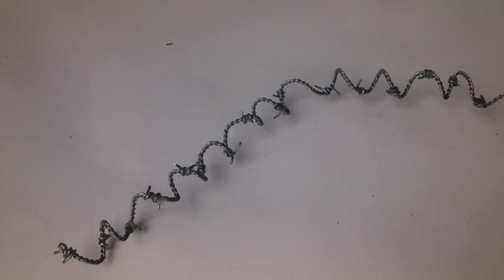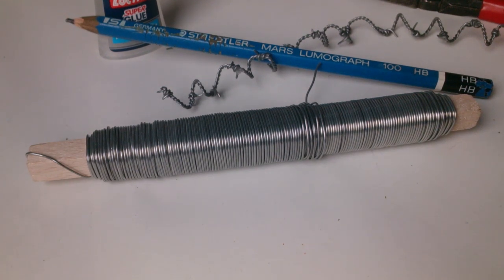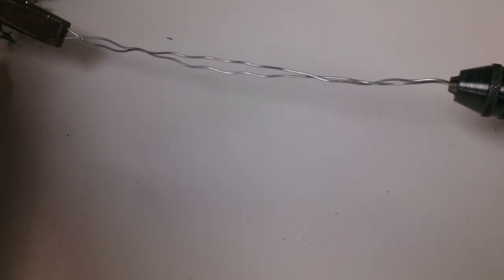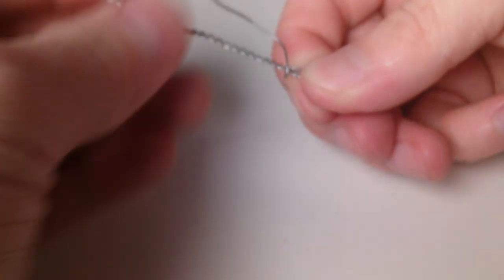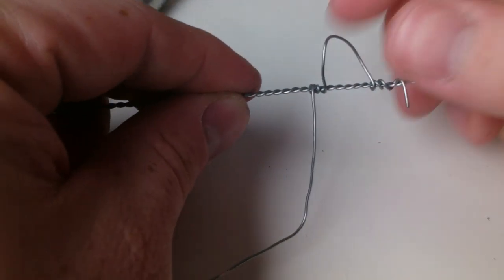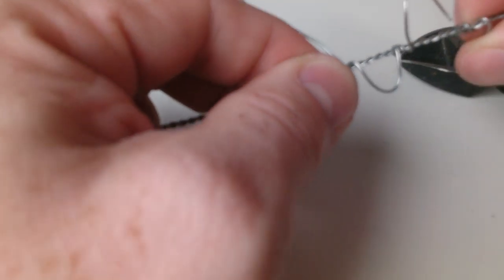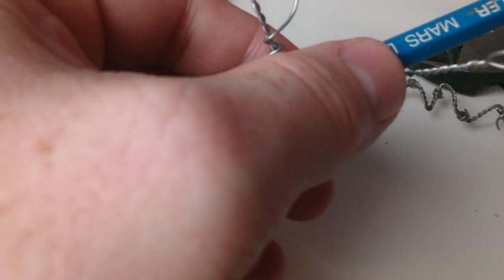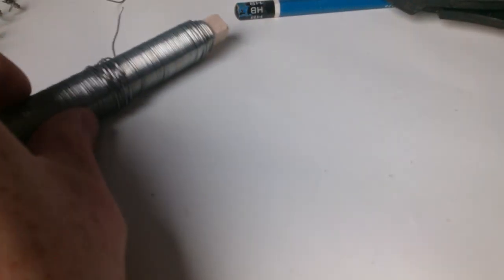Hobby Quicky: barb-wire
Do hit "like" if you want more tutorials like this :)